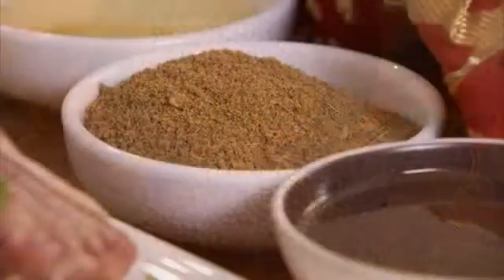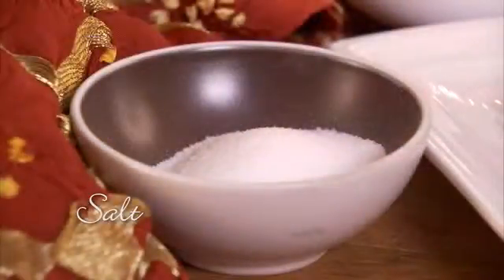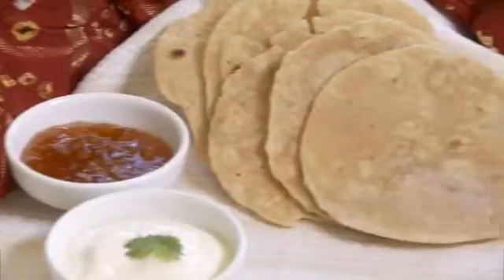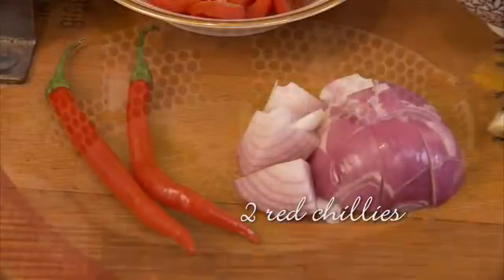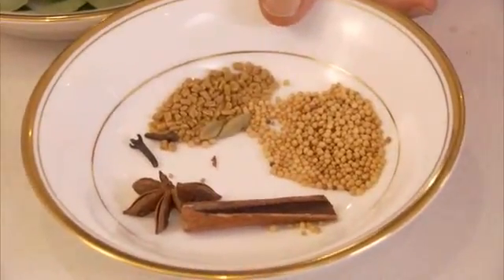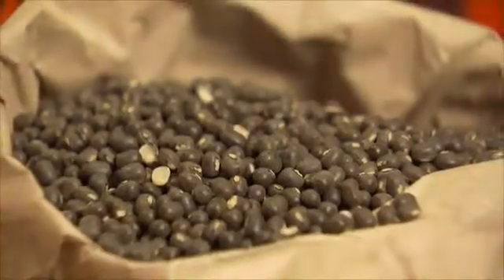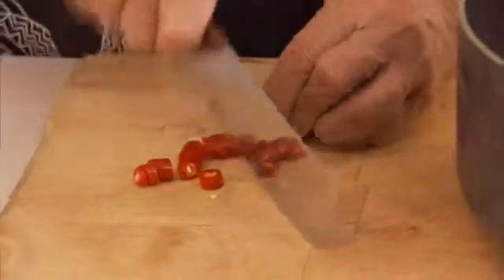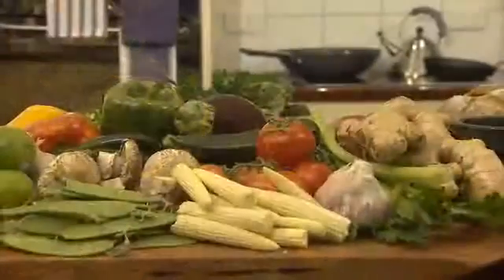Cultural Flavors EP 02 1:20F